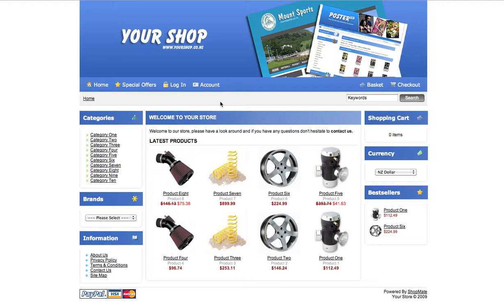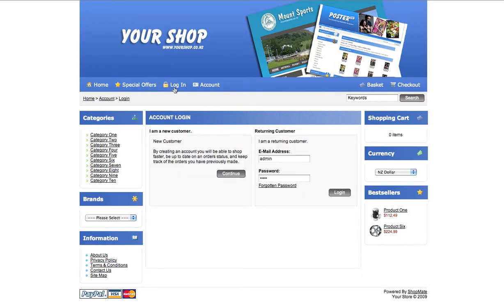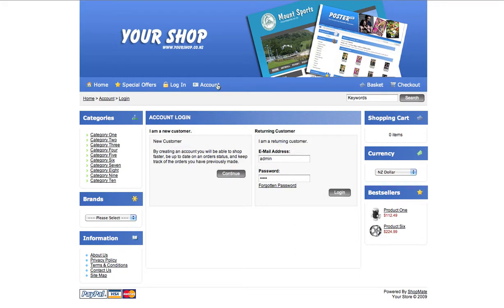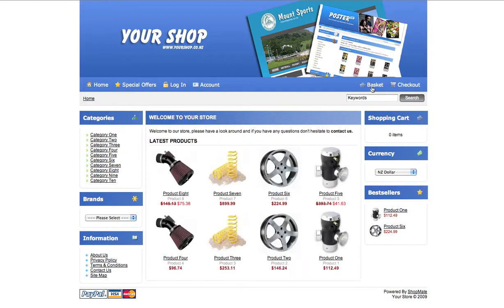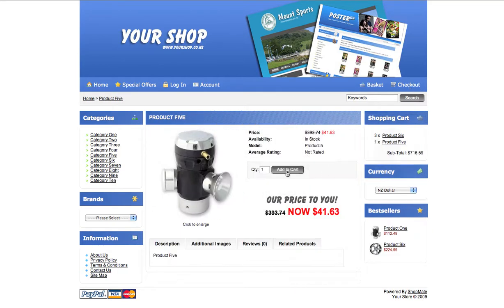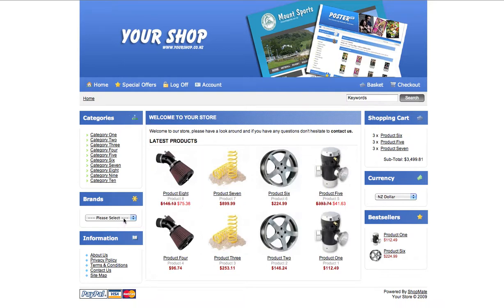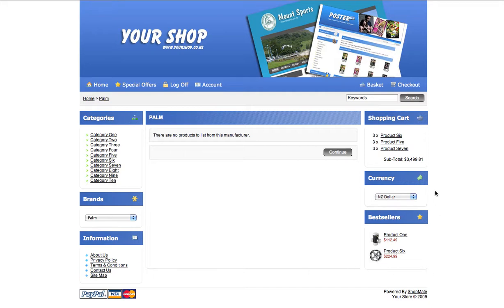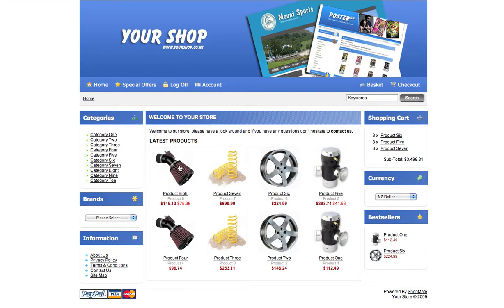ShopMate - Frontend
This is a training video explaining how you use your online shop from your ShopMate package.